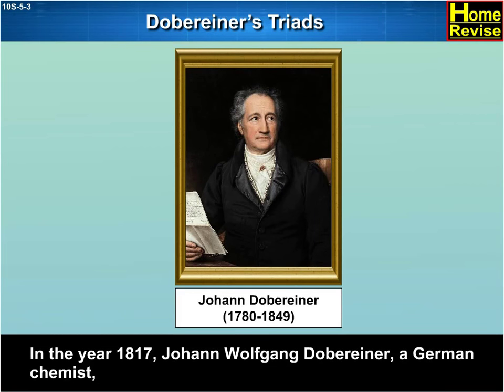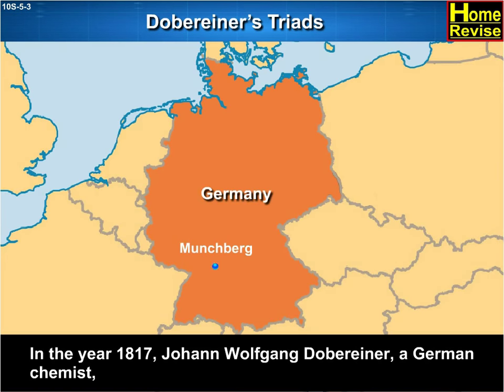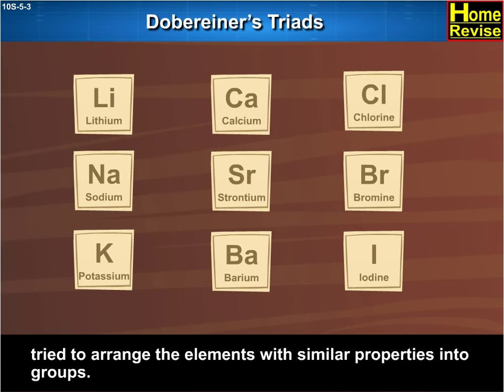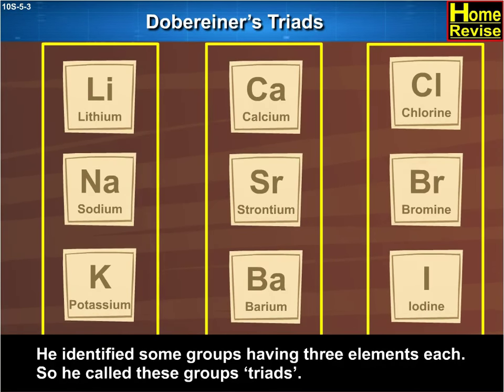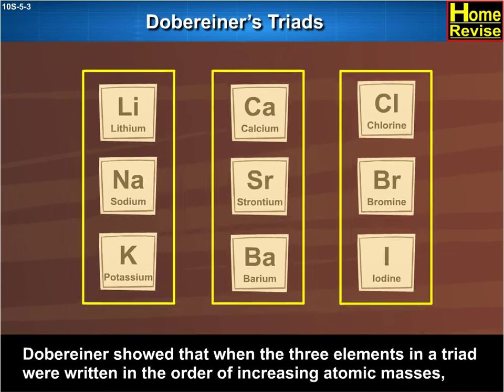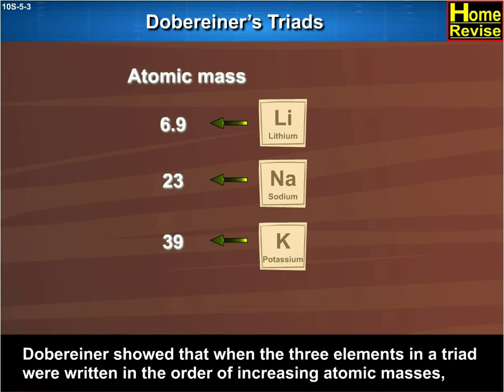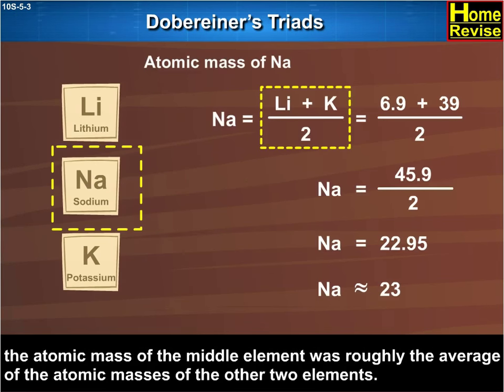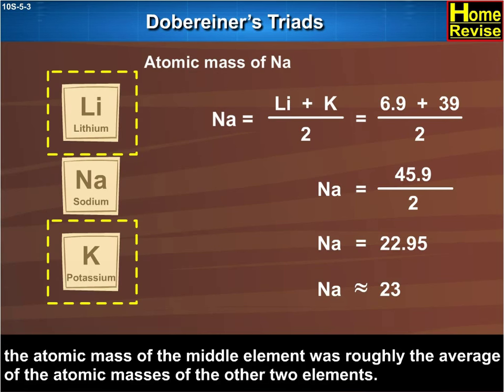Class10 | NCERT | Dobereiner's Triads | 10th Std | Science | CBSE | Home Revise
In the year 1817, Johann Wolfgang Dobereiner, a German chemist, tried to arrange the elements with similar properties into groups.
He identified some groups having three elements each. So he called these groups ‘triads’. Dobereiner showed that when the three elements in a triad were written in the order of increasing atomic masses, the atomic mass of the middle element was roughly the average of the atomic masses of the other two elements.